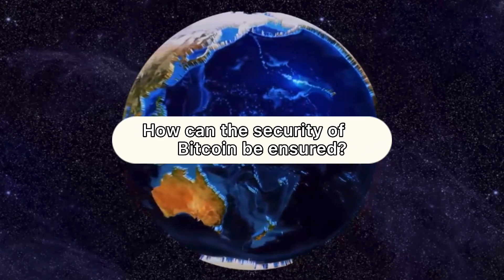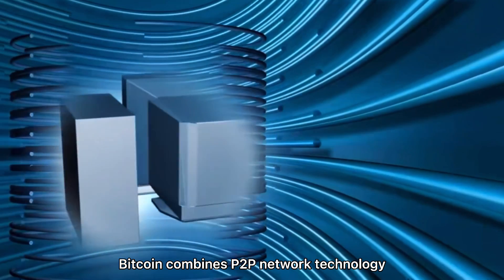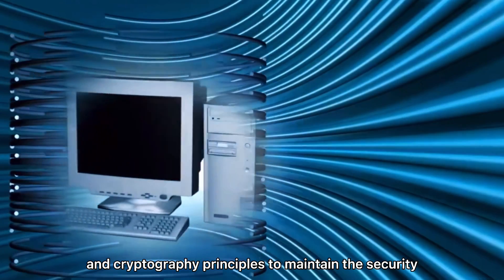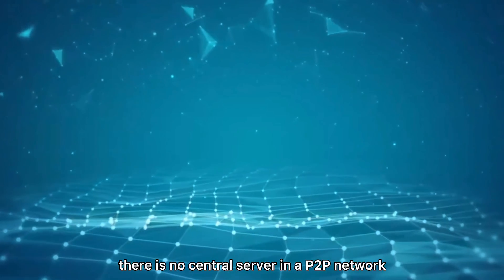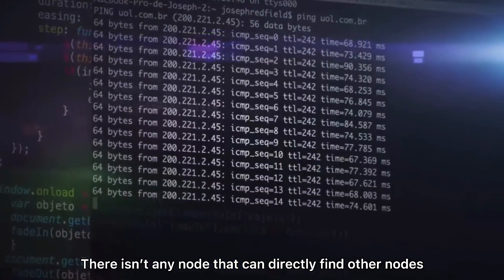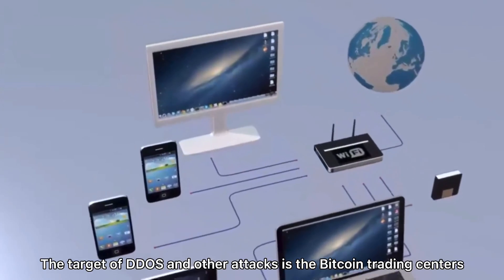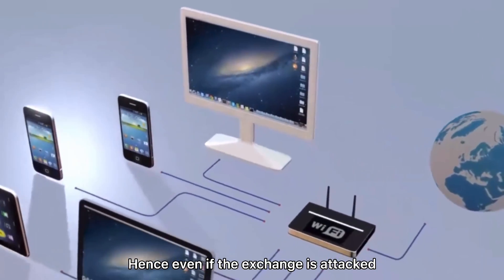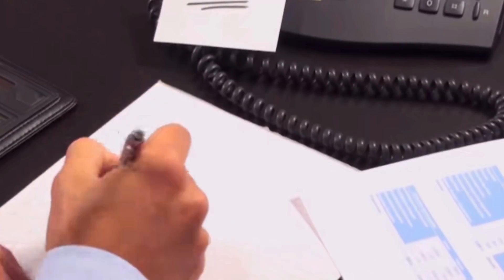How can the Security of Bitcoin be Ensured?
Bitcoin combines P2P network technology and cryptography principles to maintain the security and reliability of the issuance system. Unlike the central network system with a central server, there is no central server in a P2P network. Each client is both a node and function of a server. There isn’t any node that can directly find other nodes, and they must rely on its user groups for information exchange. The combination of P2P technology and cryptographic principles ensures that the Bitcoin issuance system cannot be monitored, isolated or destroyed by hackers, thus ensuring the system's reliability and anonymity.